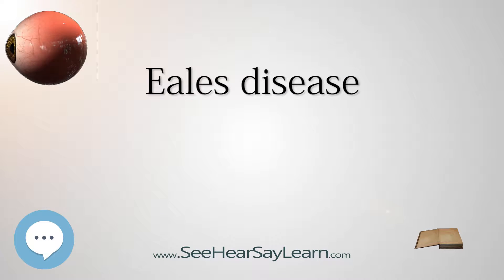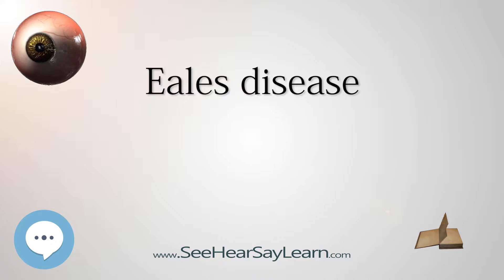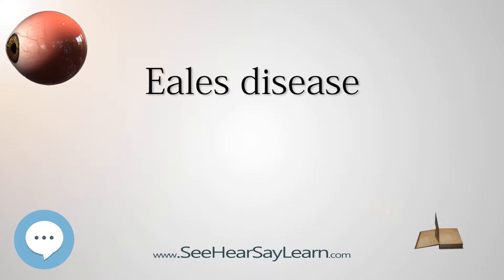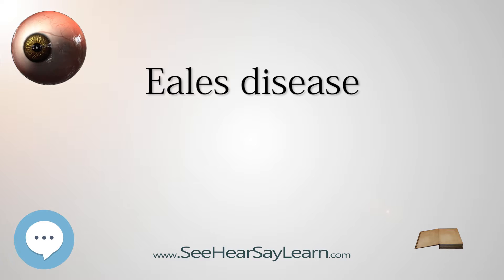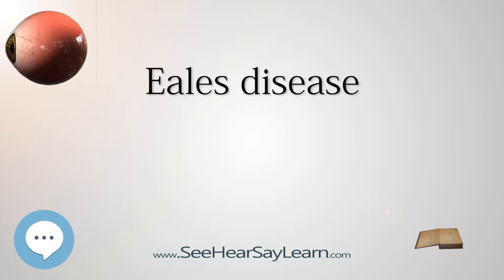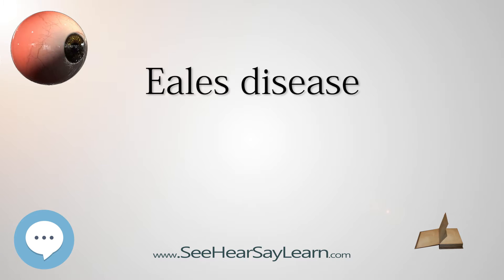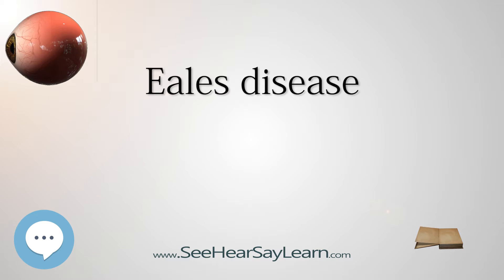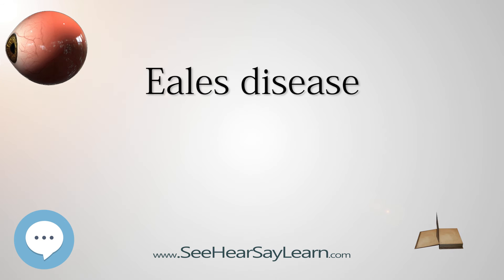Eales disease (Your EYEBALLS) 👁️👁️💉😳💊🔊💯✅